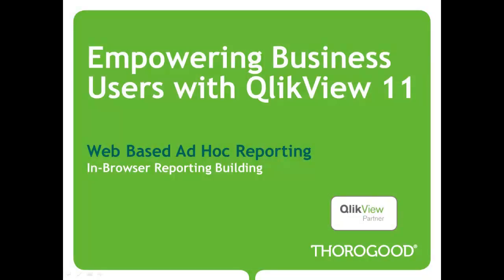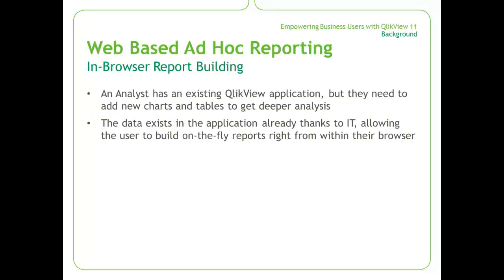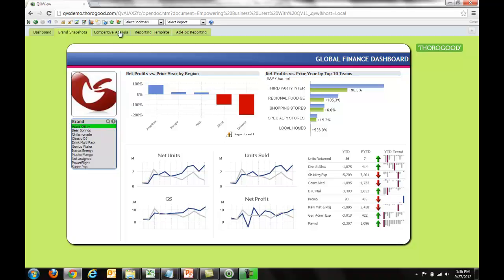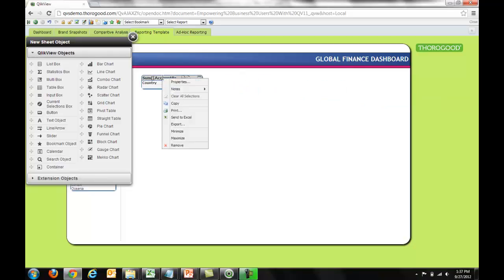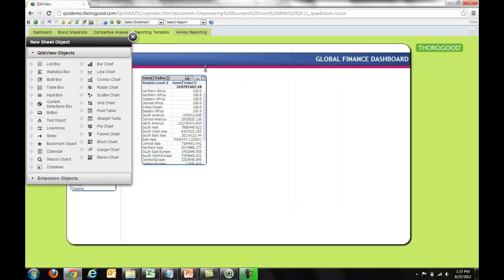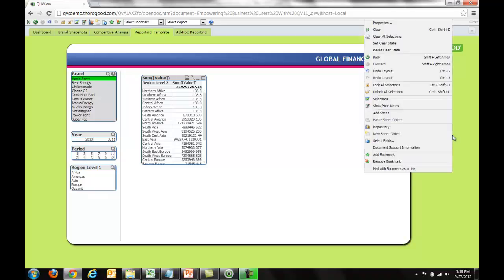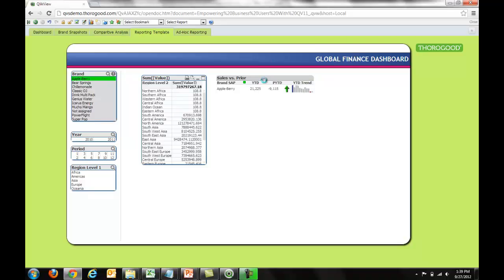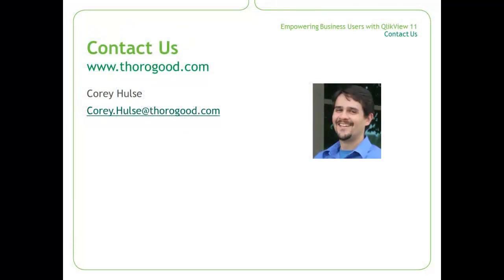QlikView 11 In-Browser Report Building - Empowering Users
Thorogood Associates shows a live demo of QlikView 11's In-Browser Chart Building capabilities.